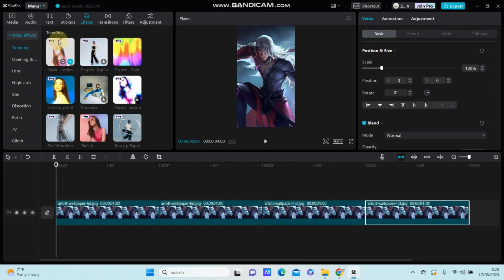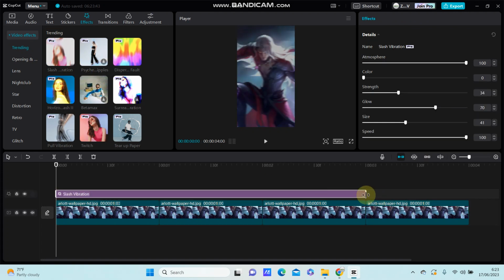Tutorial in CapCut PC!! How Can You Simply Create Slash Vibration Video Effect in CapCut PC?